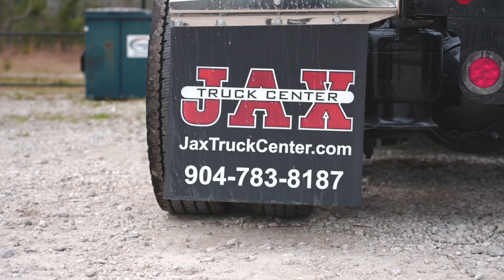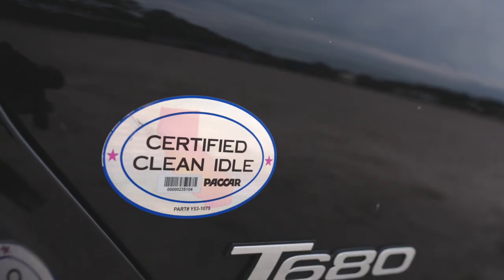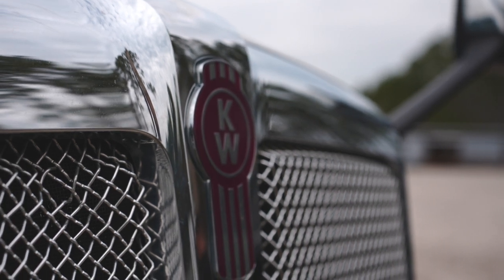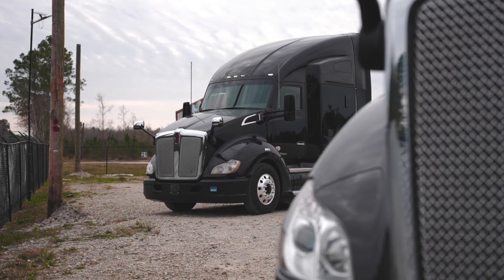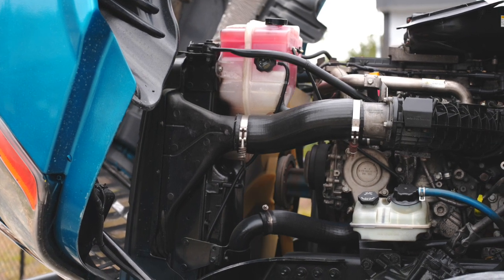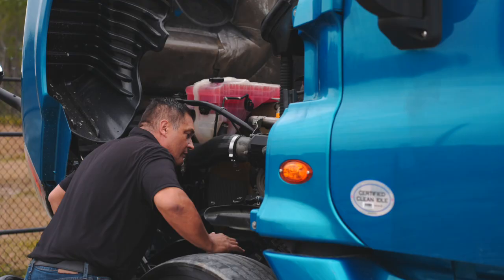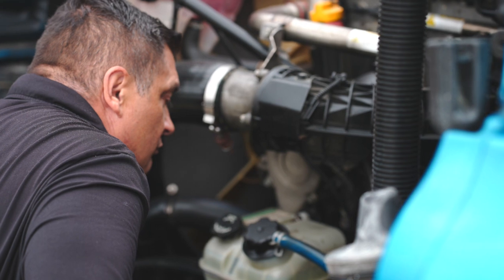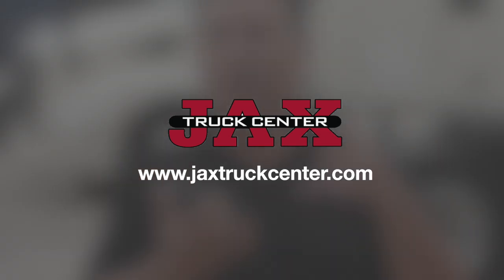First Time Buyer Process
What sets us apart from our competition? Watch and learn. Hopefully this will help you in some way.